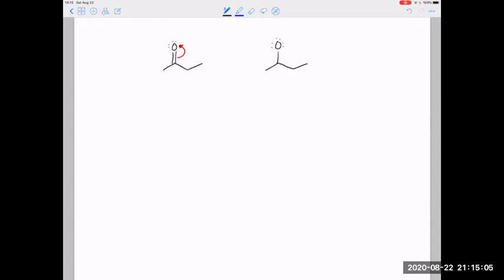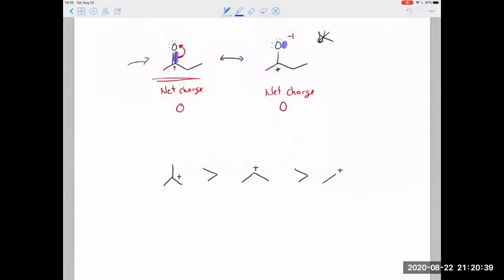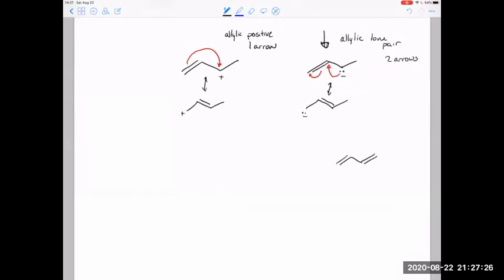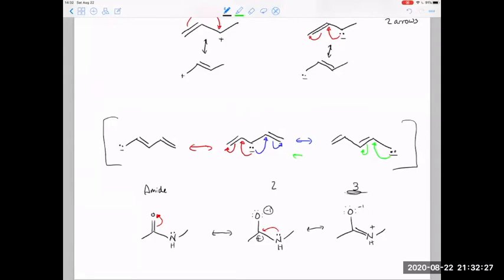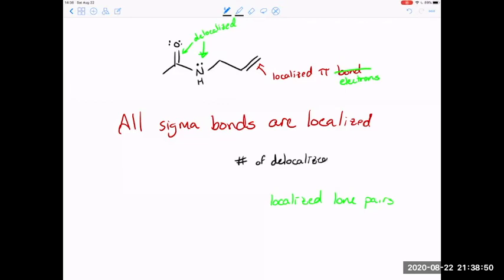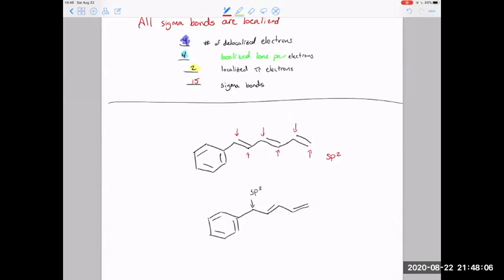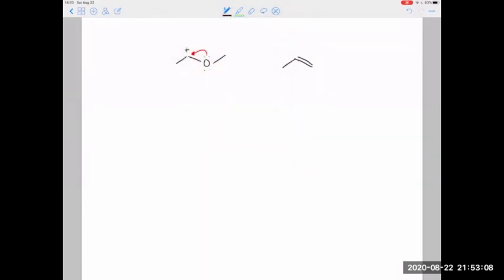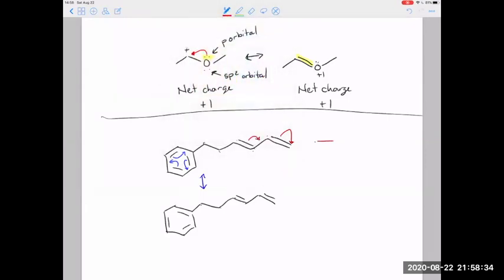Ch 2 OfficeHours